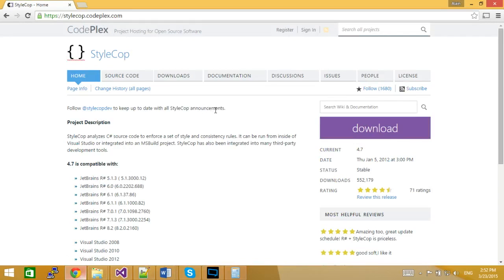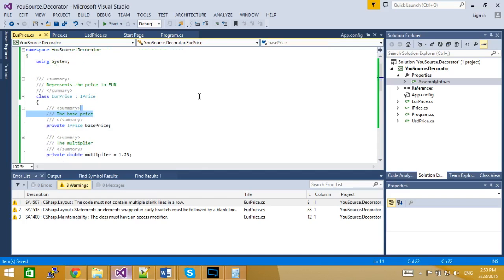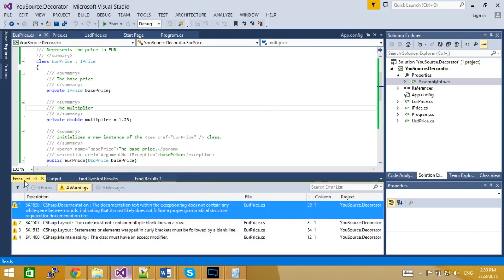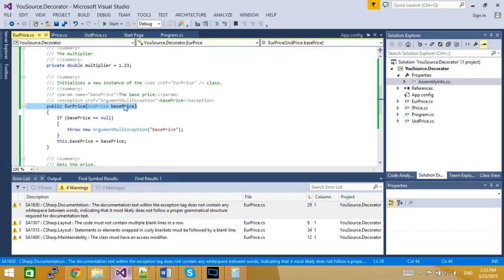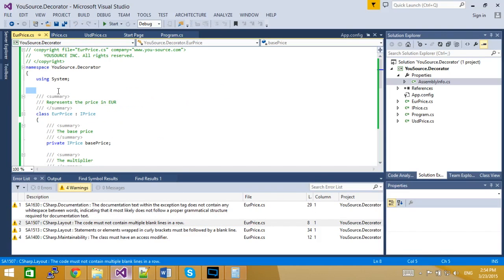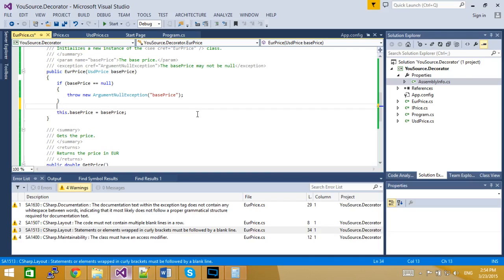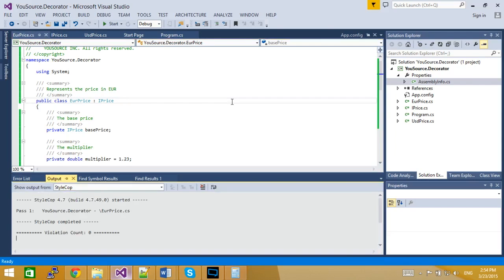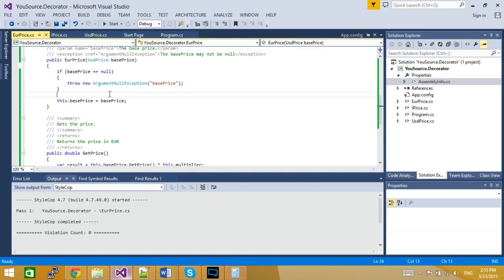StyleCop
In this video a short demo of a Visual Studio plugin that validates the coding style.